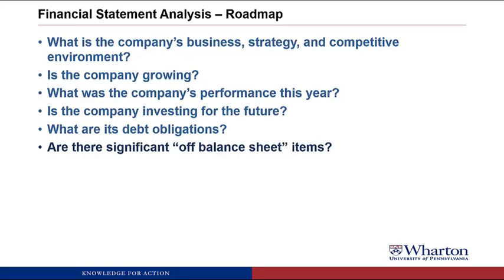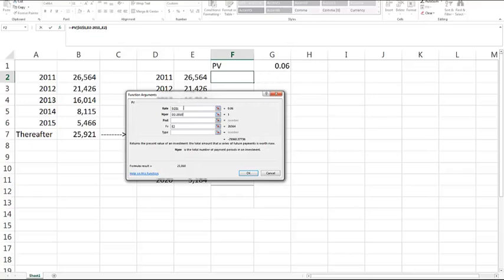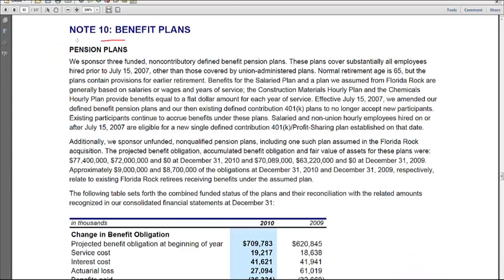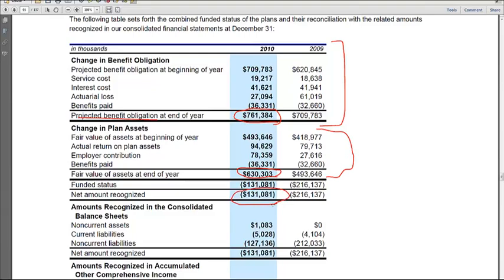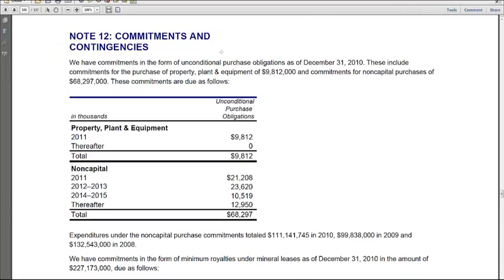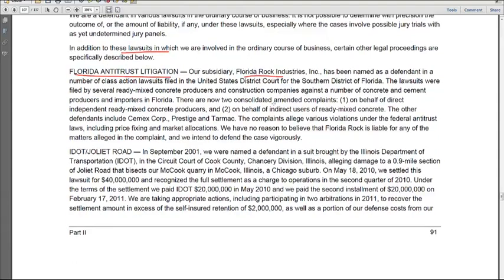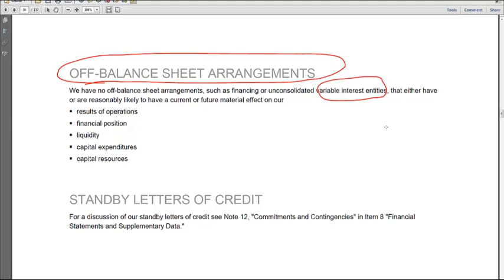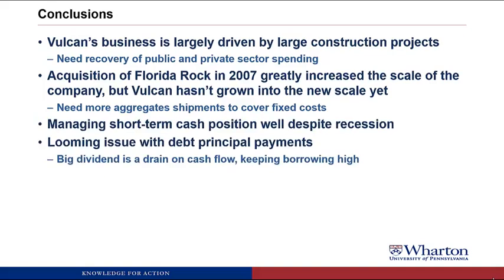Video 10 5 FSA V Off Balance Sheet Activities